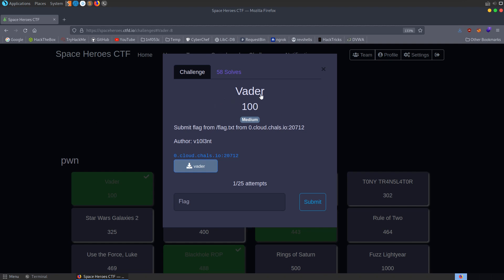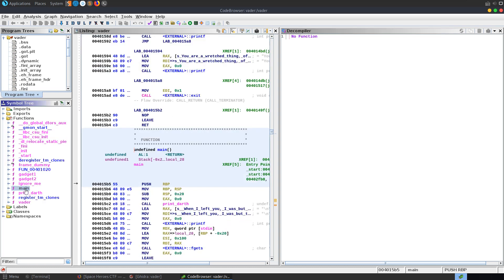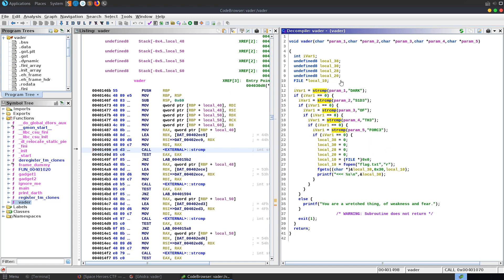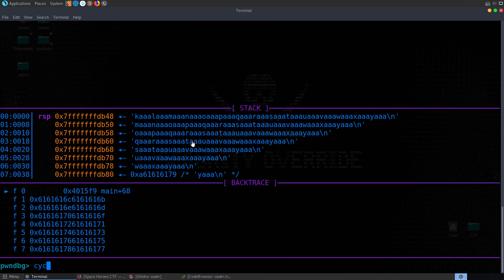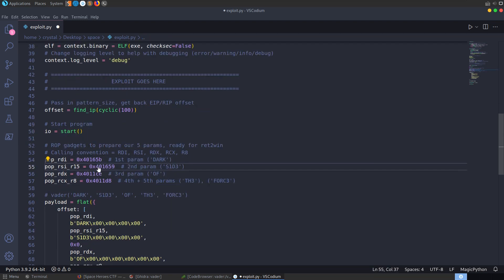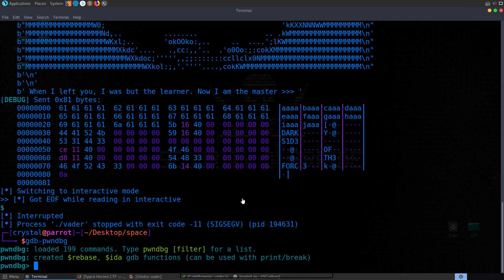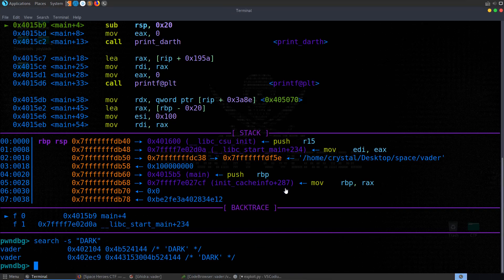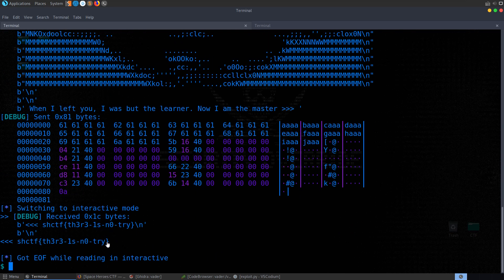Buffer Overflow (ret2win) with 5 char* Arguments - "Vader" Pwn Challenge [Space Heroes CTF 2022]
Video walkthrough for a Pwn challenge, "Vader" from the Space Heroes (CTF) competition 2022. In this challenge we use a buffer overflow to return to a "win" function, but first we must prepare 5 parameters (char*). We'll use checksec, ghidra, GDB-PwnDbg, ropper and put together a PwnTools script. Write-ups/tutorials aimed at beginners - Hope you enjoy 🙂

↢Chapters↣
Start: 0:00
Basic file checks: 0:18
Disassemble with ghidra: 1:37
Find POP gadgets with ropper: 3:43
Find RIP offset with GDB-PwnDbg: 4:35
PwnTools script: 5:25
Debug exploit with GDB: 8:27
Test remotely: 11:12
End: 12:00